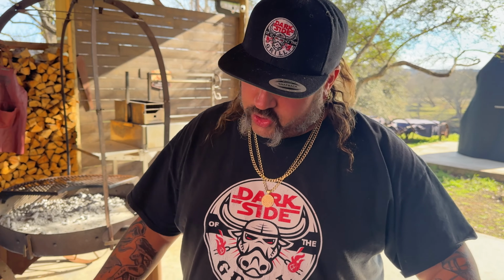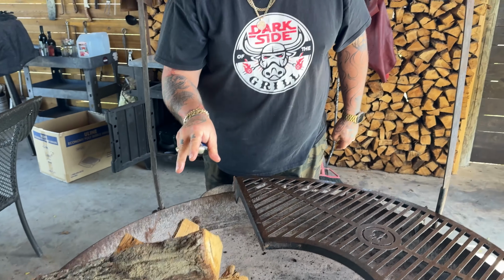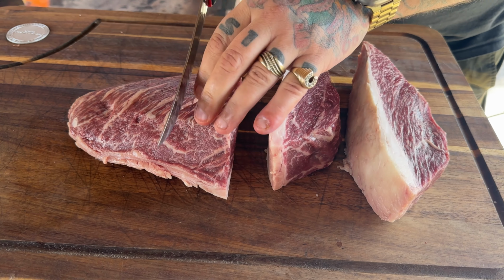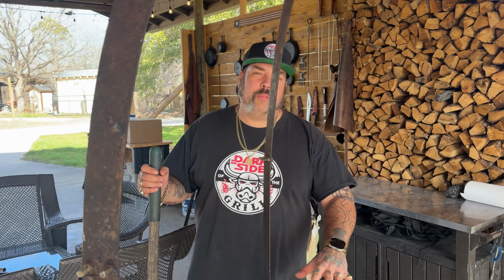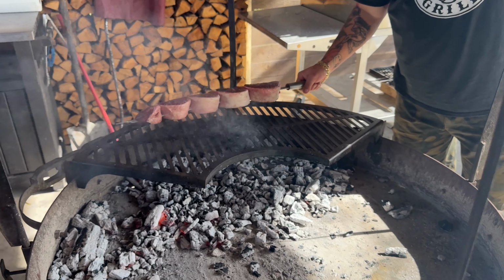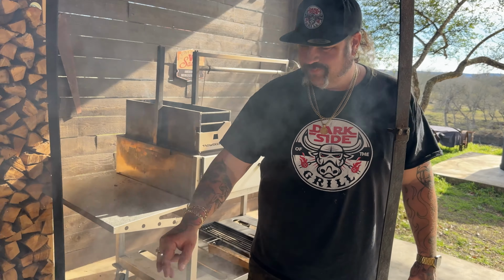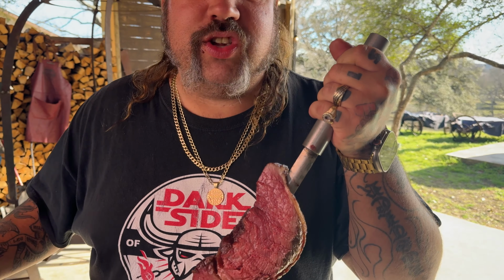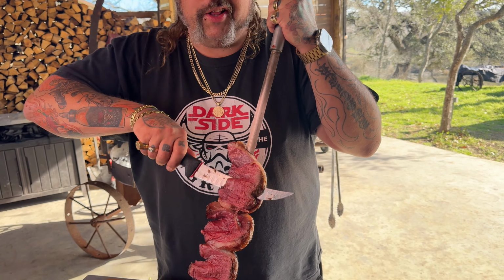Cooking wagyu Picanha over the open fire in Texas Hill country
perfectly cooked Picanha over the Open fire on a skewer in central Texas!
That RC Ranch Texas Wagyu piranha cooked to perfection using Live oak and charcoal.
This is the way its meant to be!